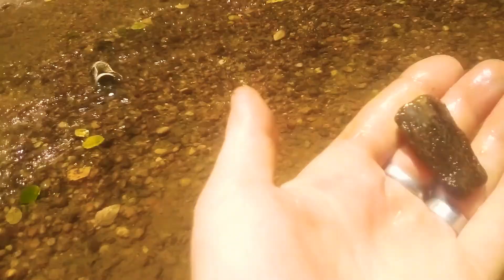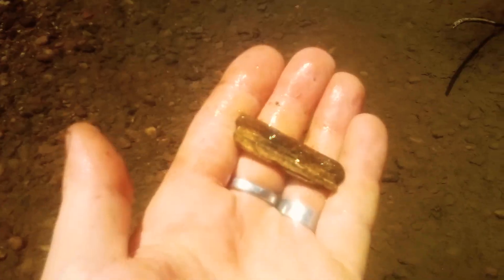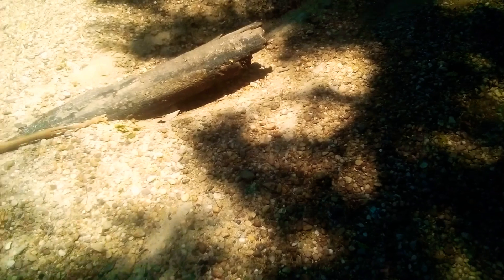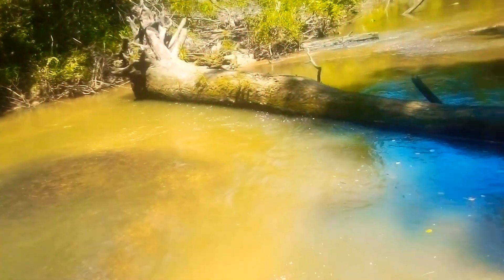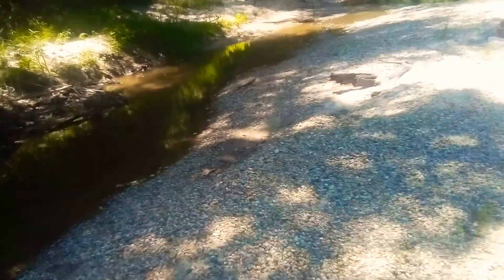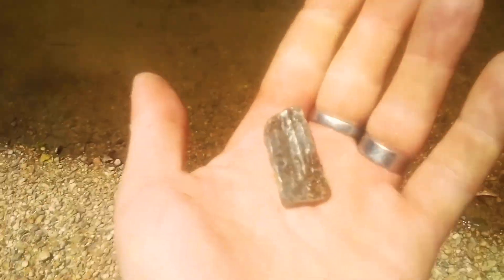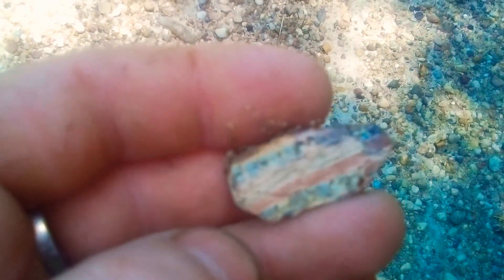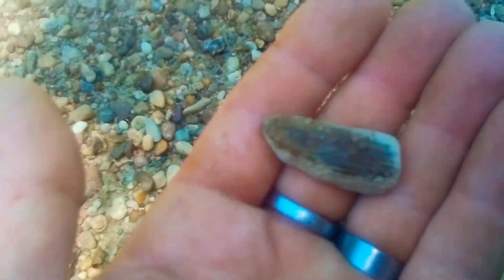Petrified wood hunting again